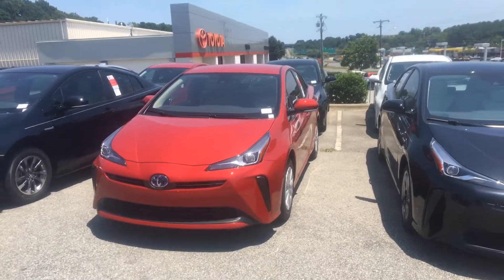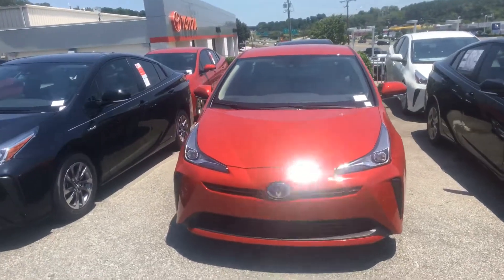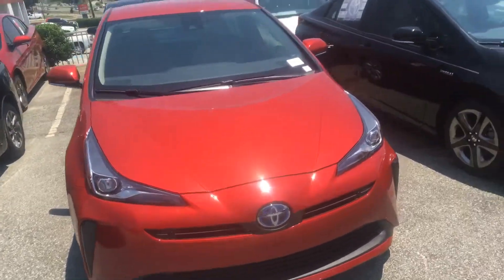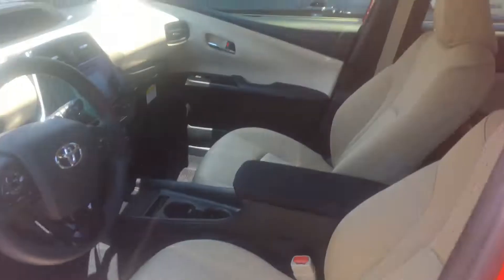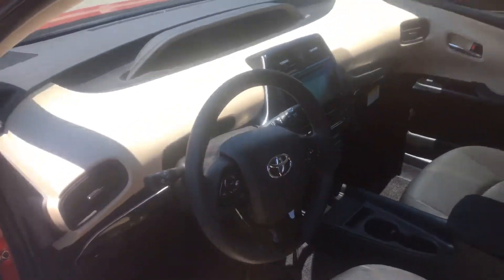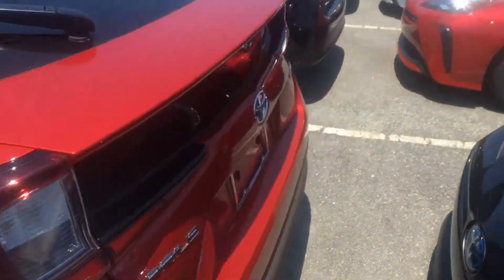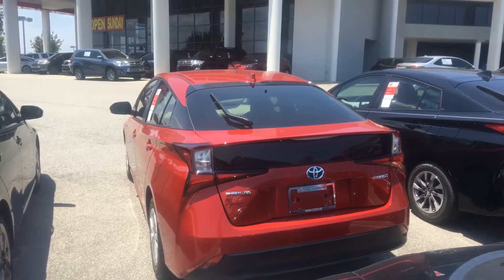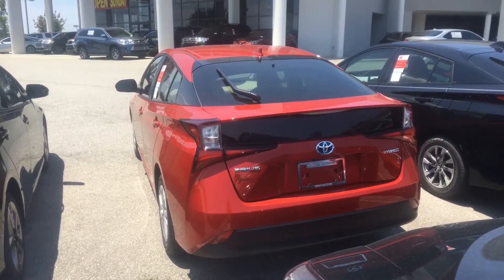2019 Toyota Prius -Ask for Tianna To Receive Special Internet Pricing